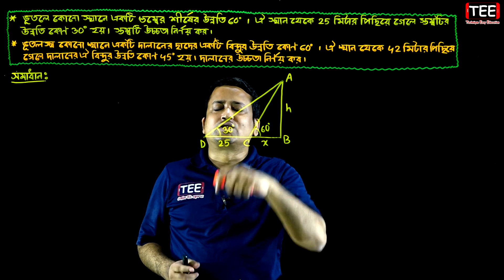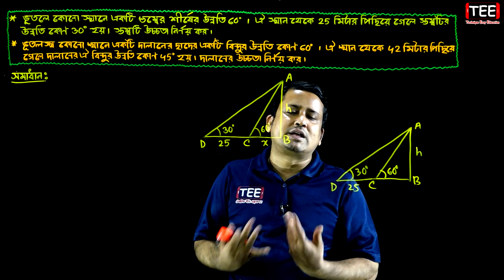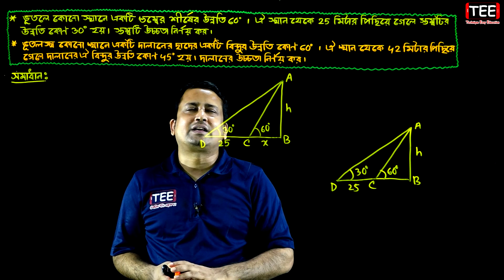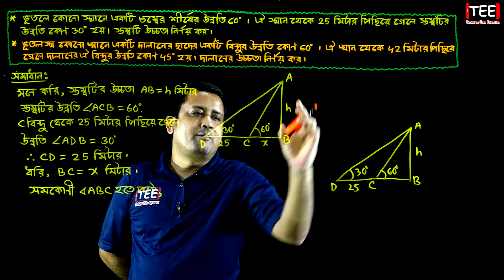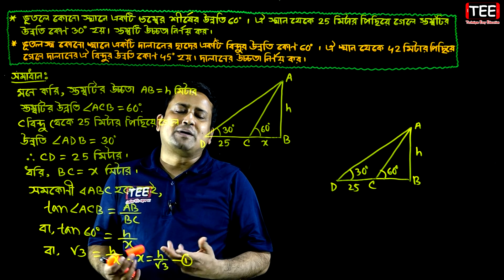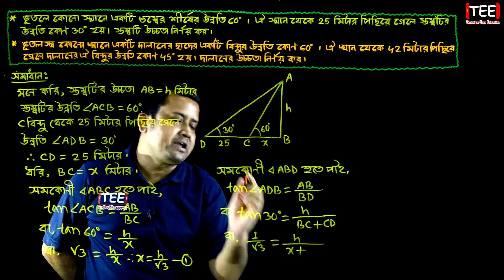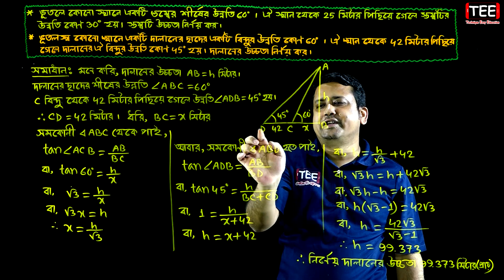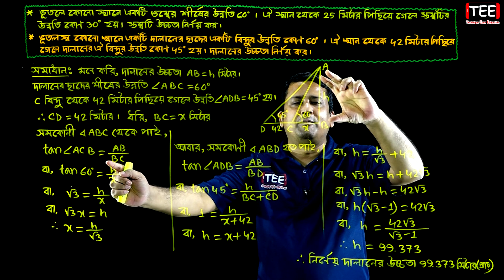পর্ব-৭ || অঙ্ক নং ১৪ ও উদাঃ ৫ || অনুশীলনী ১০ || দূরত্ব ও উচ্চতা || SSC Math Chapter 10 || Sumon Sir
পর্ব-৭ || অঙ্ক নং ১৪ ও উদাঃ ৫ || অনুশীলনী ১০ || দূরত্ব ও উচ্চতা || নবম-দশম শ্রেণি গণিত || SSC Math Chapter 10 || Sumon Sir